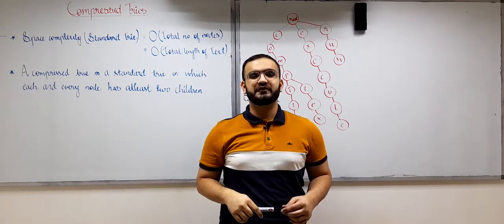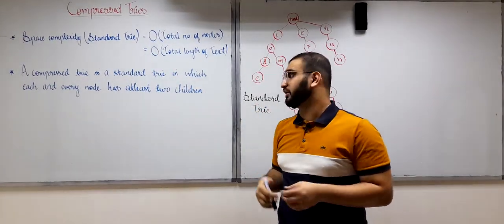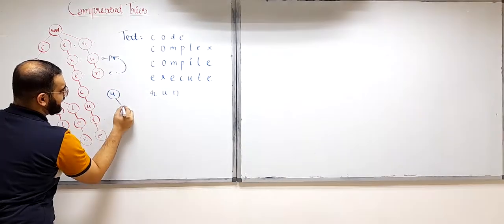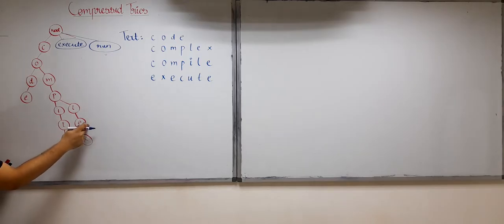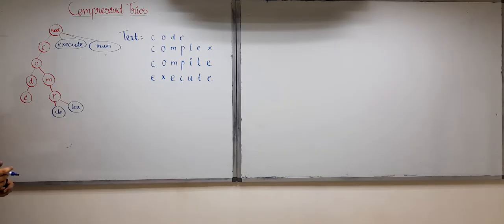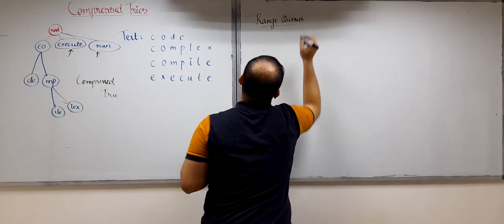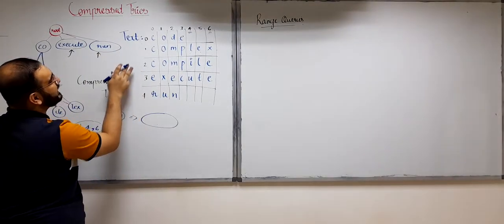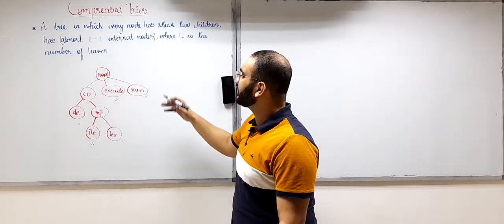8.2 Compressed Tries | Advantage with Proof | Examples | Range Queries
In this video, we will learn the following about  Compressed Tries:

i) What is a Compressed Trie?
ii) How to convert a standard trie to a compressed trie?
iii) What are Range Queries?
iv) Proof of Space Complexity Advantage in compressed tries

Timestamps:
0:00 Introduction
1:42 What is a compressed trie?
2:45 Converting Standard trie to Compressed trie
9:05 Range Queries
12:55 How Compressed Tries reduce space complexity?

what is a Trie?
Why Trie?
what is tries?
what are trie?
insertion in trie
search operation in trie
probabilistic nature of bloom filter
why bloom filter?
advantages of bloom filter
data structures
complete intro of tries
basics of tries
advanced data structures
dsa
advantages
advanced dsa
time complexity
binomial trees
properties of fibonacci heaps
binomial heap
introduction
proof
example
what is a fibonacci heap
trees
binary heap
binomial tree
what is a binomial heap
fibonacci heap
fibbonaci heap
what are fibonacci heaps?
why fibonacci heap?
what is heap
heap